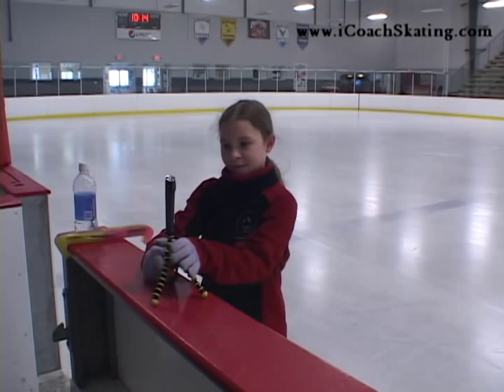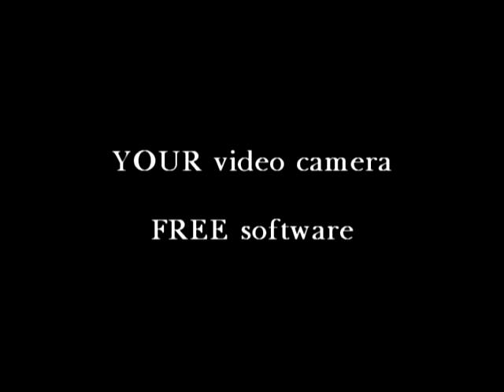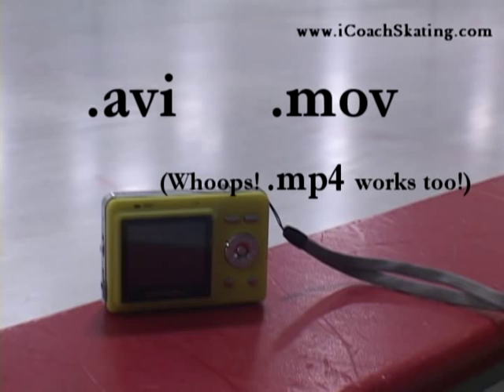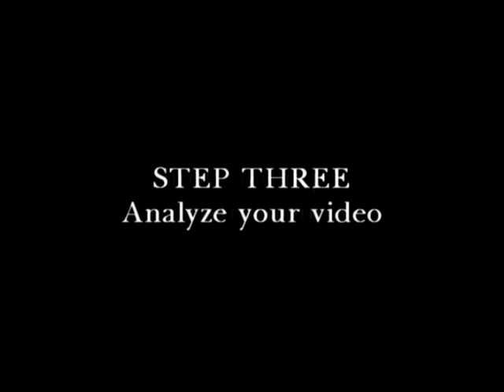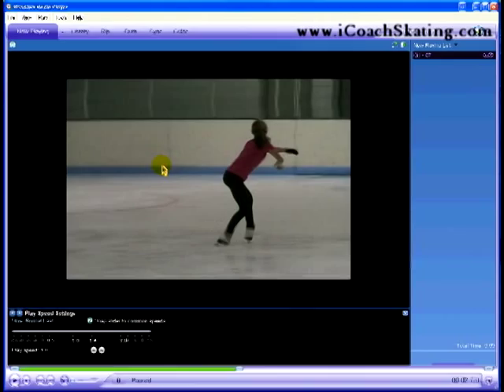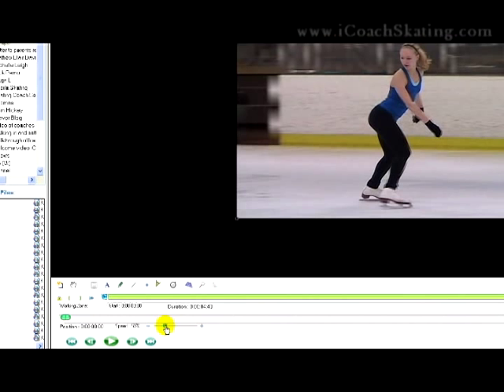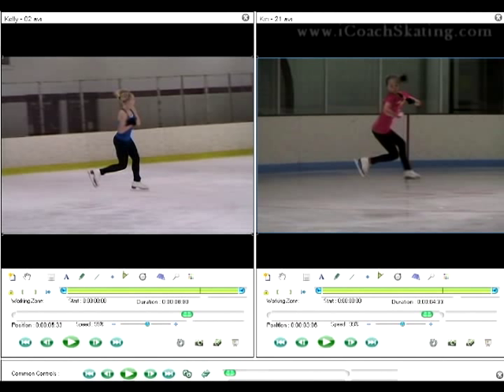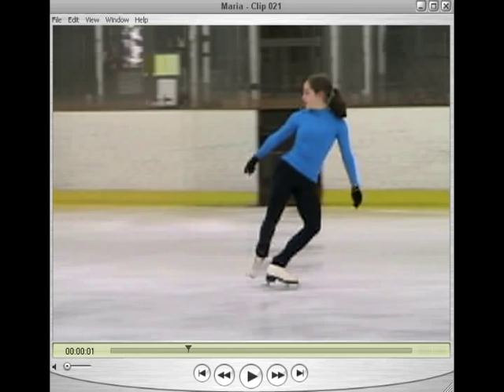How to Analyze Your Own Skating Jumps and Spins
Shows how to video yourself at the rink, which free computer software to use to analyze your element, and gives resources on how to learn what to look for.  Great for figure skaters, skating parents and skating coaches. From iCoachSkating.com